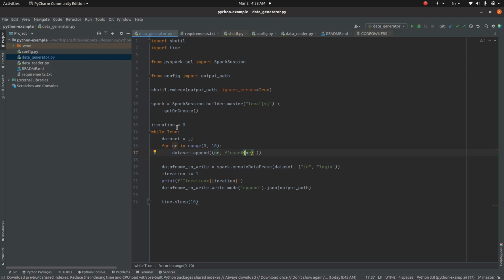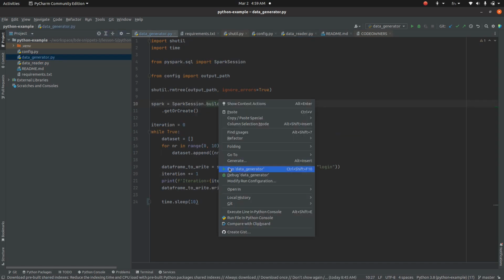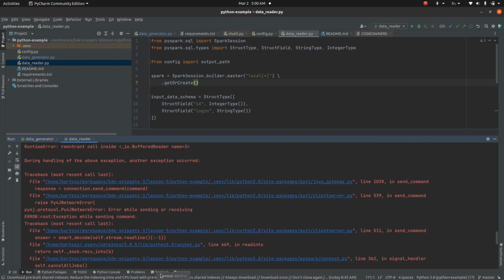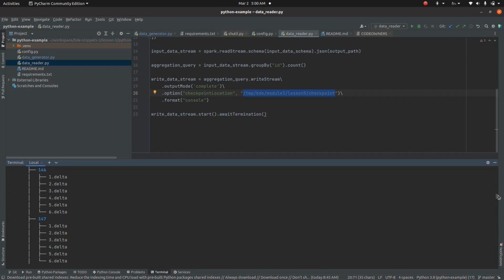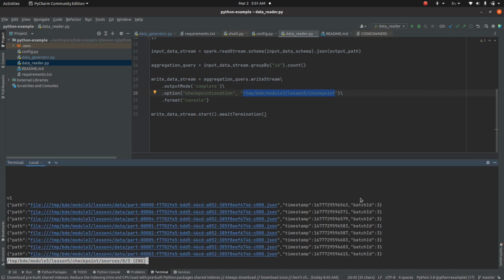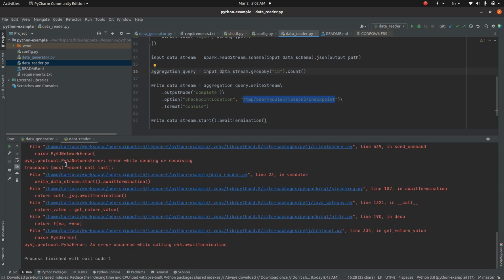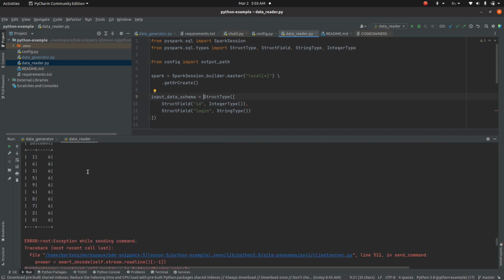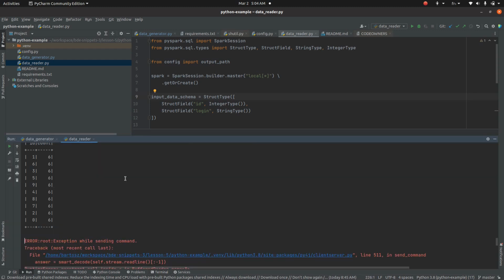MSP / M01 / 05-demo | Files and streaming